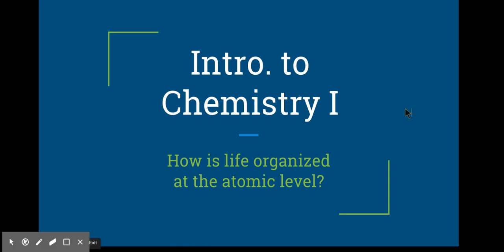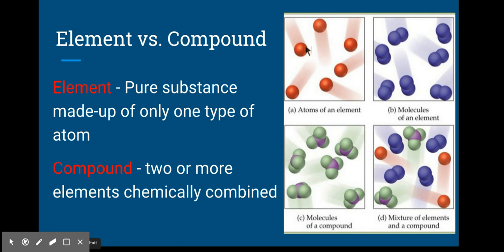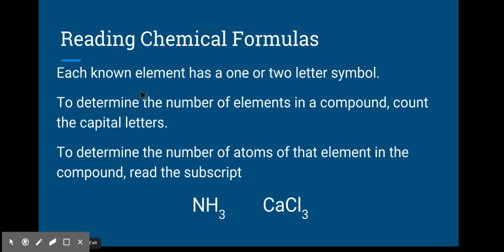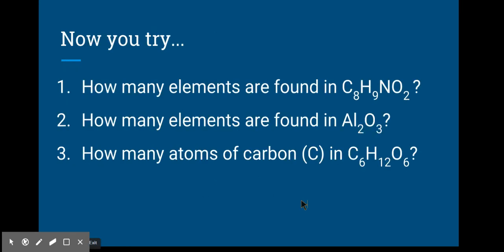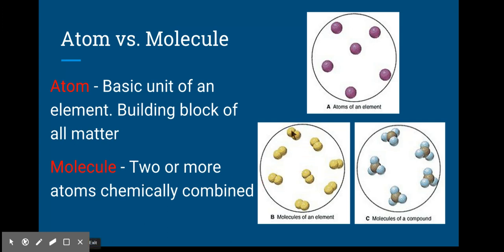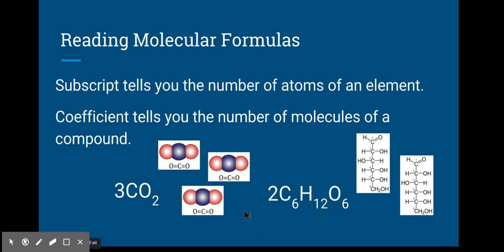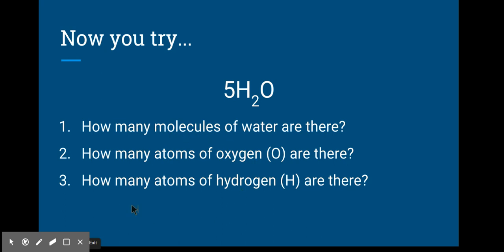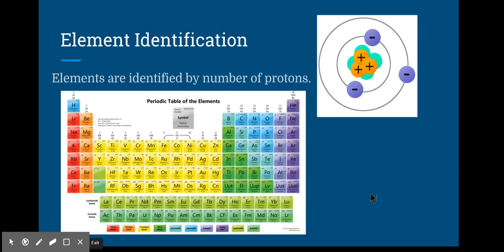Intro. to Chemistry I.webm